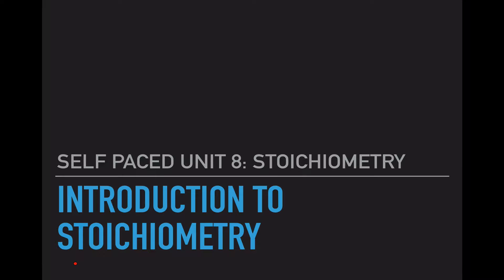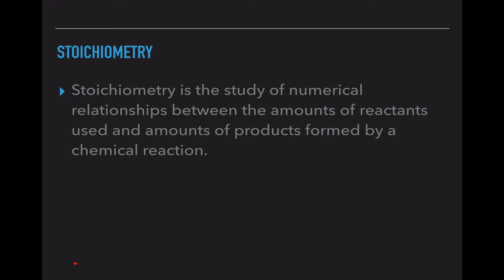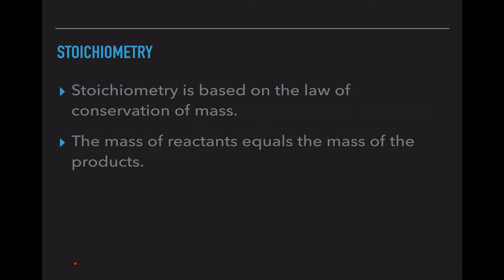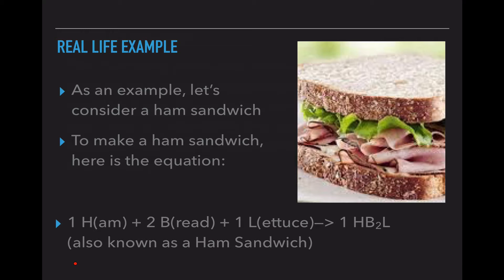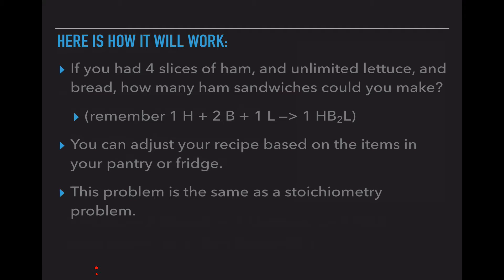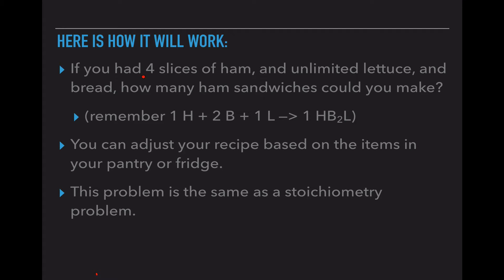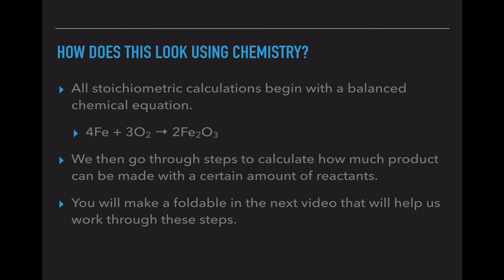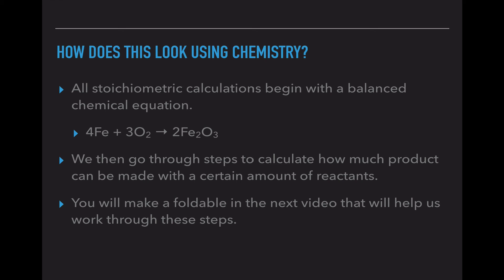Introduction to Stoichiometry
Students are introduced to the basics of what stoichiometry is, and why we use it. They are shown on real life example (ham sandwich) as a basic introduction.